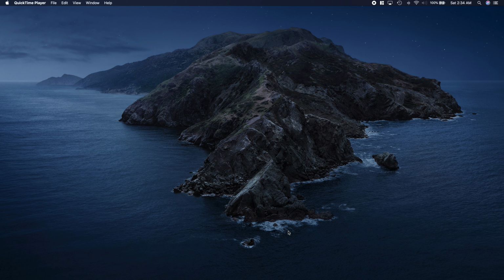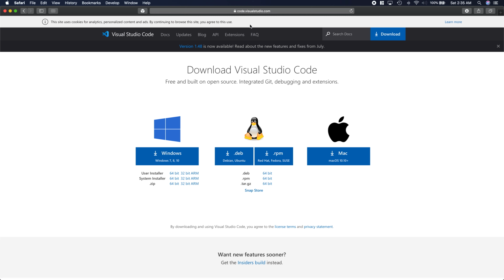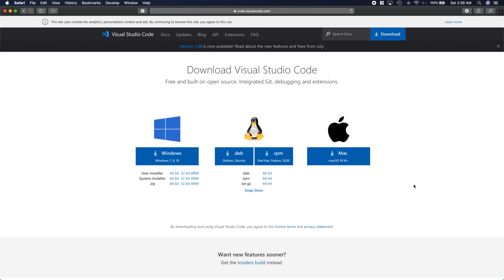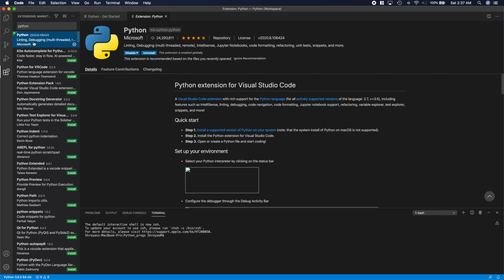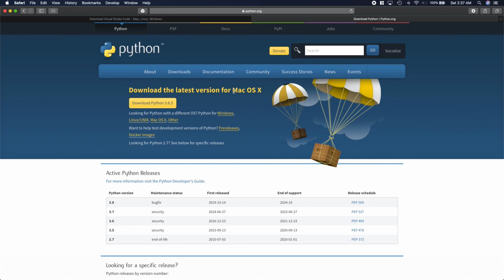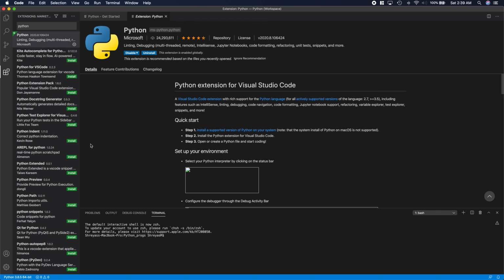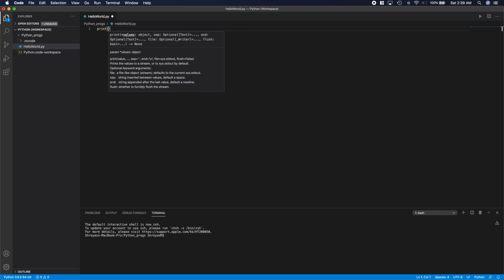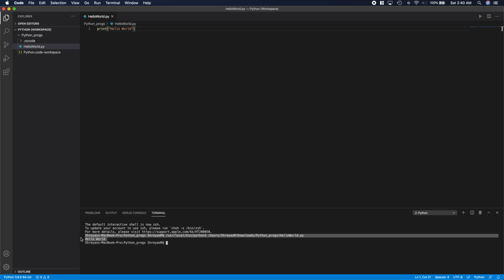How to download Visual Studio Code and run Python files on it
Hello everyone, in this video I will be discussing how you can download Visual Studio Code and run a Python program on it. It is a step by step guide for you to follow, making the process quite easy.